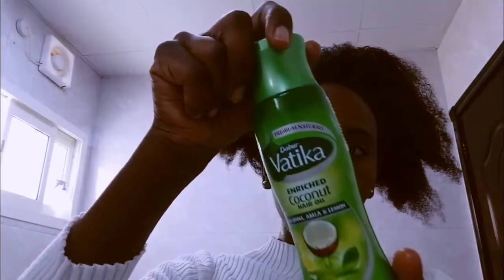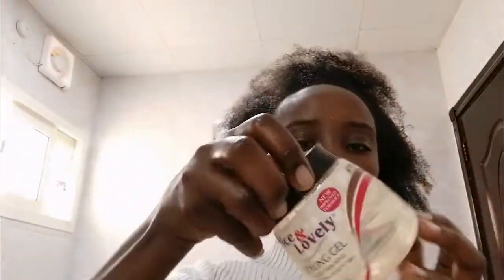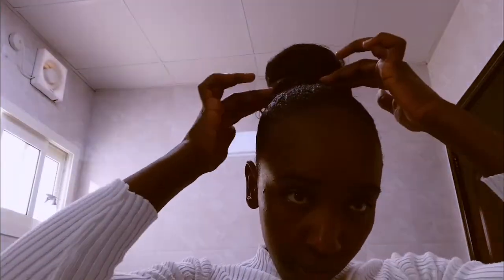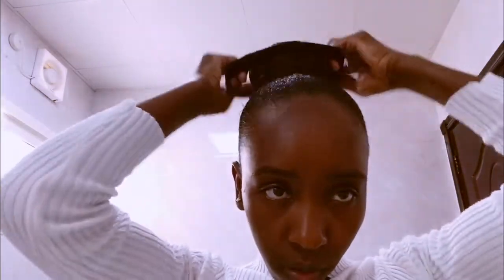A must watch wash and go for your hair!#002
Are you having a bad hair day and maybe you want to go somewhere? Worry no more with nice and lovely gel and any kind of hair oil you all sorted. Please watch how I did a quick wash and go and see how I managed to fight those waves from our blessed African hair😊. This stlye lasted me longer than I even expected! What I like most about nice and lovely gel, is that it doesn't form any white particles on the hair after drying up and you can actually reapply the gel ontop even after a day or two unlike other gels you have to wash again!. Watch and let me know what you think of it, Or anything I should have done to get a better result than what I got. Thank you so much. And please make this channel your home!

TikTok.  :@peterperis

Regards

Peris🤗🌹